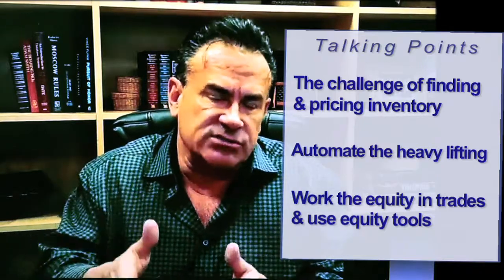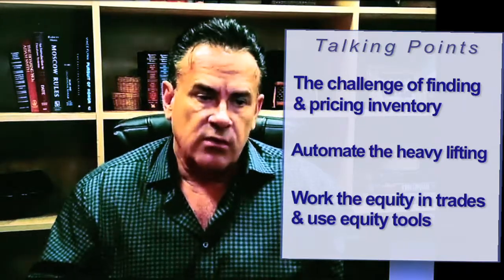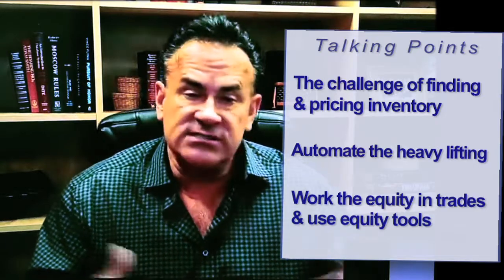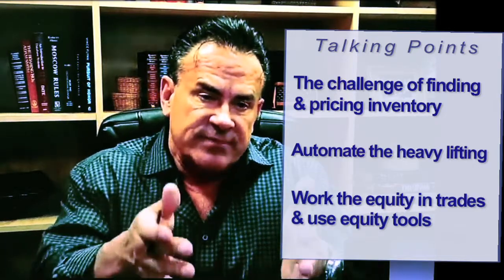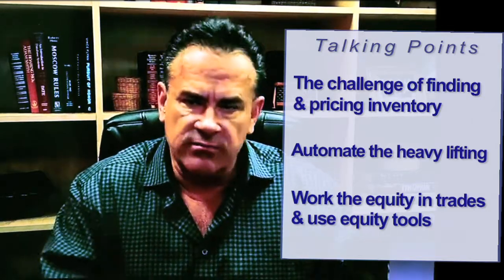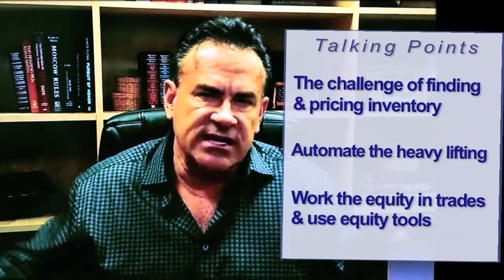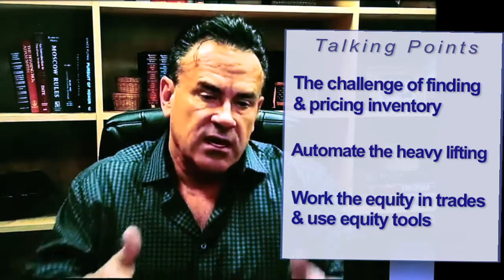Work Your Customer's Equity | Bruce Thompson | Automotive Digest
New analytics and systems on a mobile phone are giving dealer used car teams the analytics, process, and equity tools that will enable your dealership to correctly price selected used car inventory and take the result to the bottom line.

Bruce Thompson, President, Red Bumper.